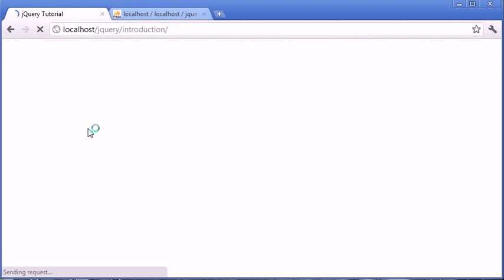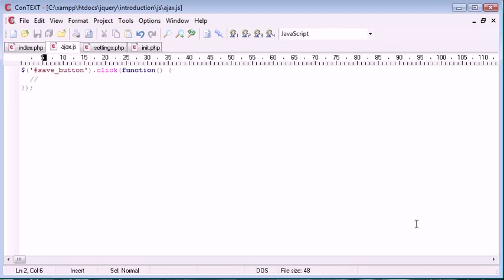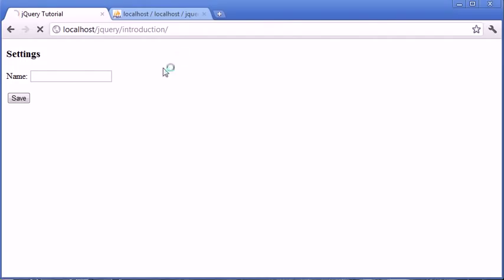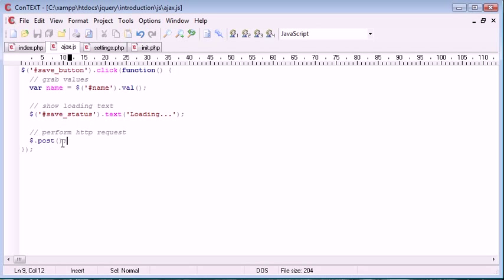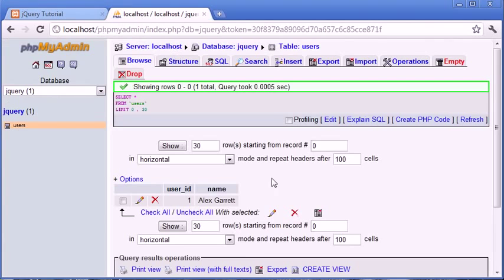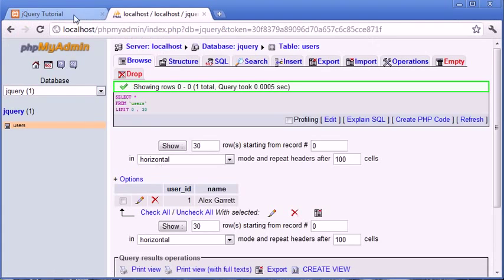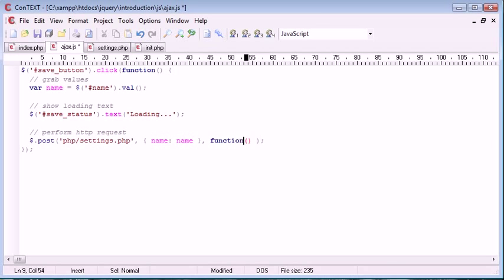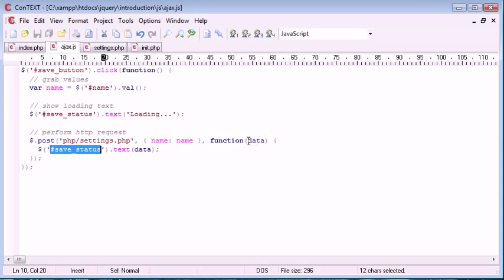jQuery Tutorial 112 Updating database table values